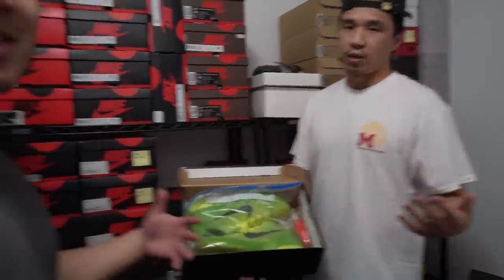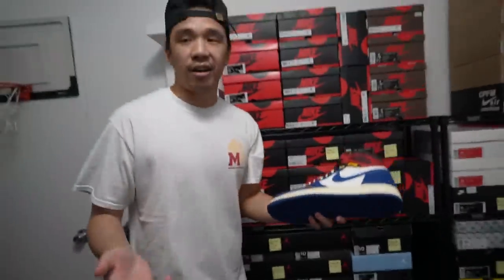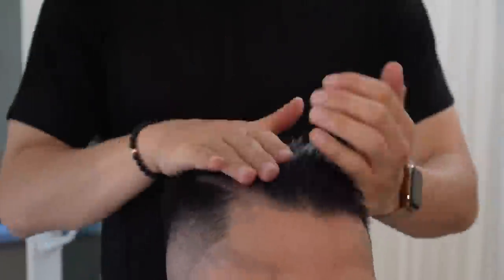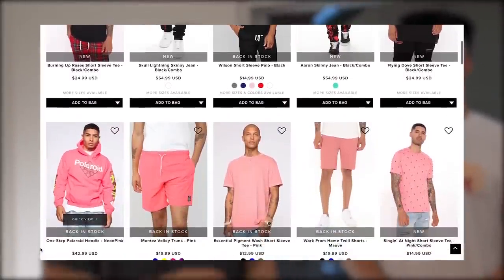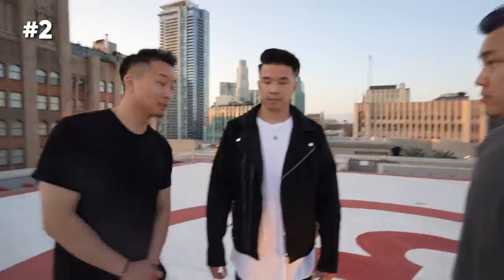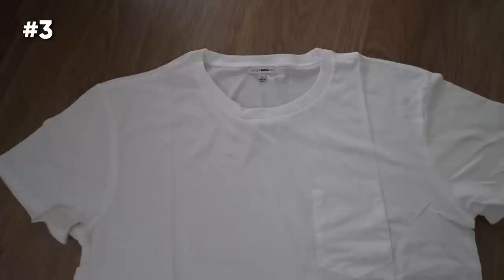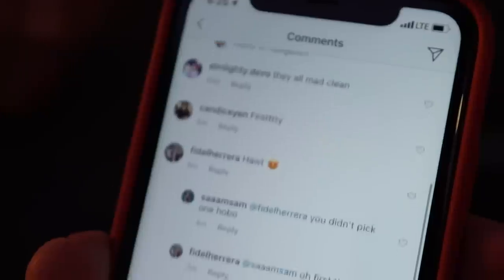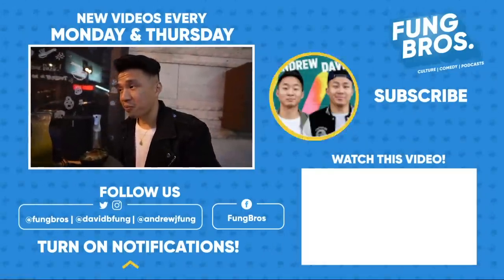EPIC @fashionnovamen Makeover for Our Sneakerhead Friend!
Timestamps:
0:00 - Intro
0:35 - Our Own Haircuts
1:10 - Kev's House Tour
2:40 - Haircut
4:07 - Outfit 1
5:50 - Outfit 2
7:28 - Outfit 3

FOLLOW THE FUNG BROS.